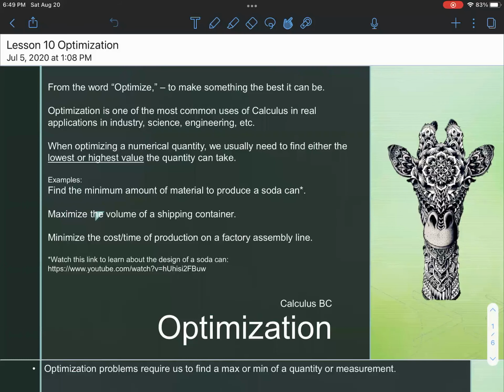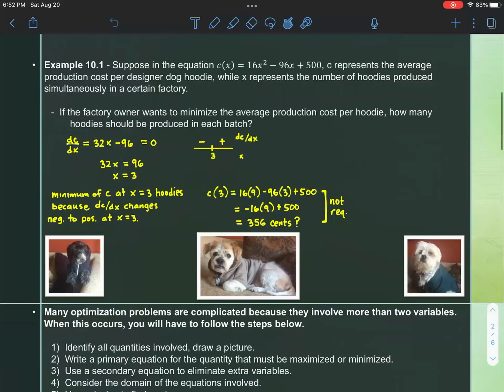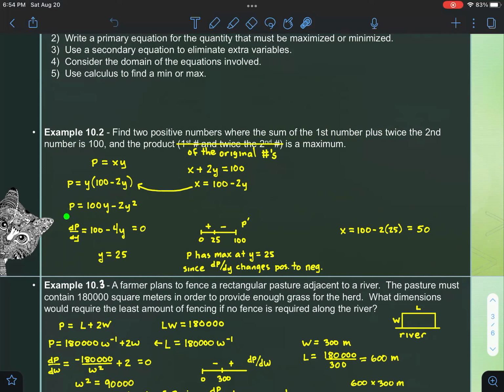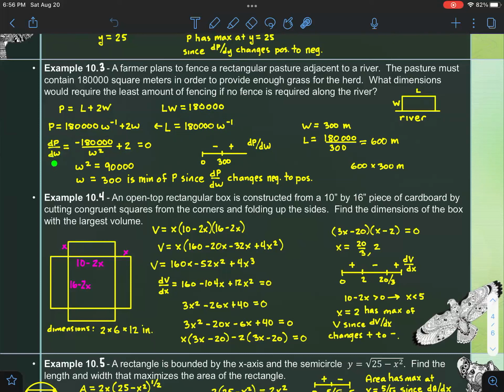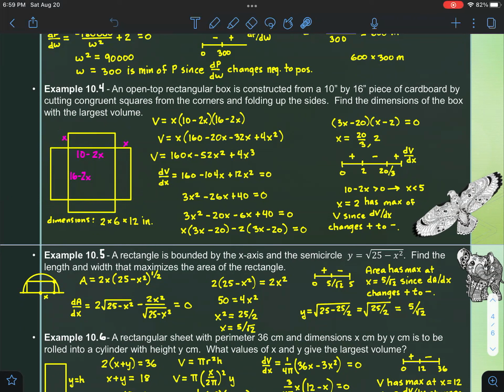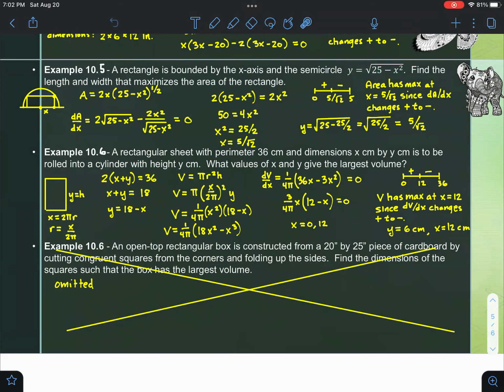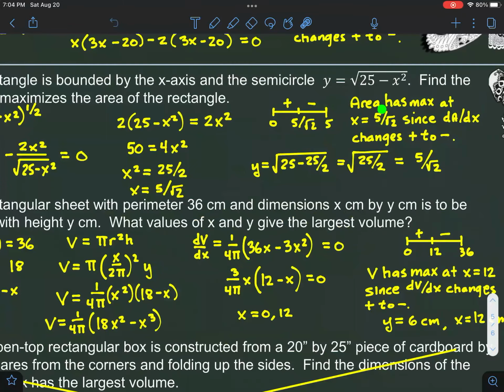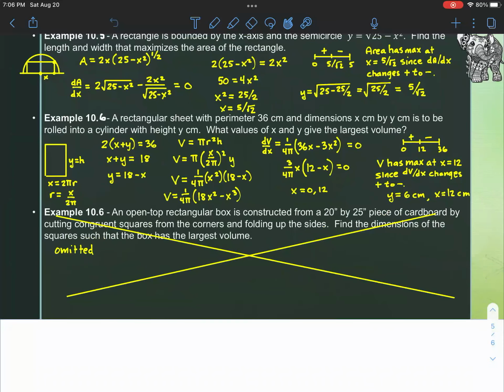Calc A Review - Hays - Lesson 10 - Optimization